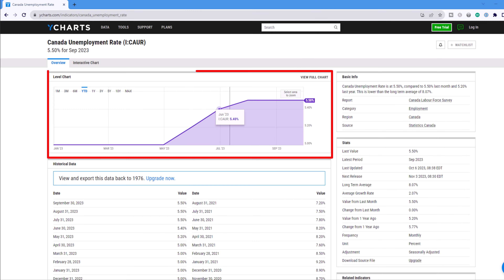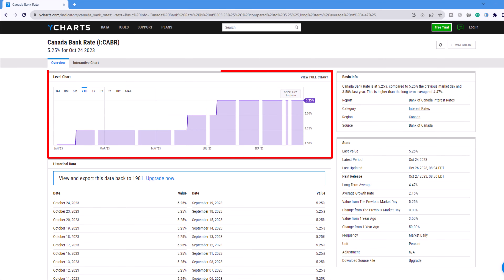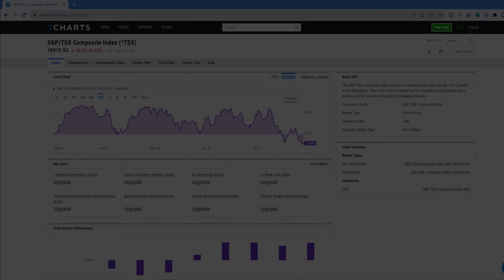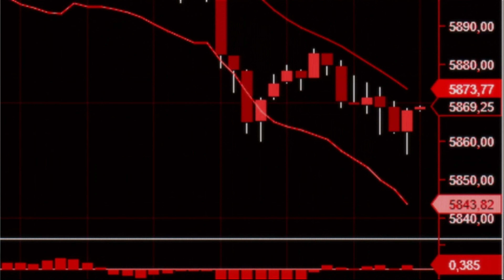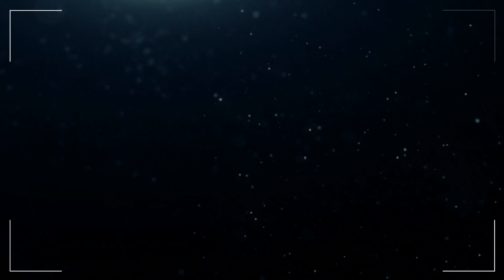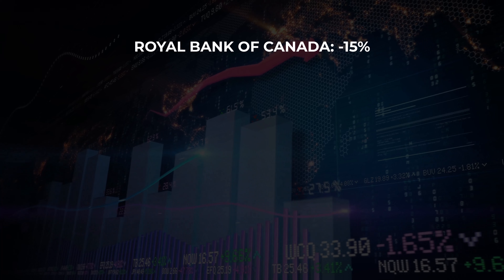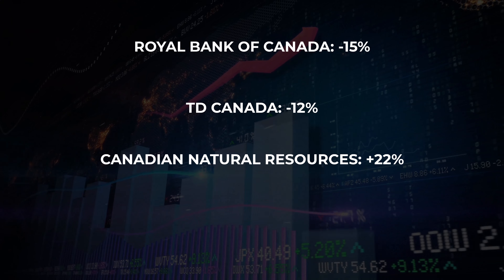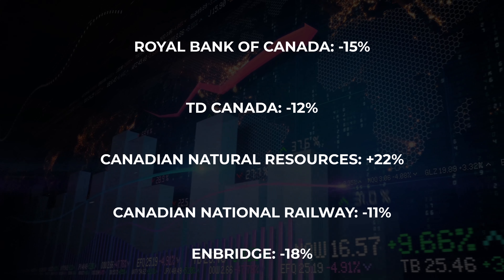Financial Independence: Borrowing Money to Invest (The Risks and Rewards)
Borrowing money to invest can be a great way to accelerate your financial independence with wealth growth, but it's important to understand the risks involved. In this video, we'll discuss the pros and cons of borrowing money to invest, and help you decide if it's the right strategy for you.

🙏 We are grateful to be part of YOUR Financial Independence Journey!

⌛ Use the chapters below to navigate our content
00:00 Financial Independence
00:31 Financial Independence in Canada
02:49 The Canadian Economy
05:27 Smith Manoeuvre update

This is Our Financial Independence Journey. This is not a sponsored video; all content is our own opinion and experiences.

Any stocks we own or discuss in our videos should not be considered investment advice. Please be careful and consult a professional.

When available, we use referral links, which means if you click one of the links in this video or description and make a purchase we may receive a small commission or other compensation.

We're big fans of Amazon, and many of our links to products/gear are links to those products on Amazon. We are a participant in the Amazon Affiliates Program, an affiliate advertising program designed to provide a means for us to earn a small commission by linking to Amazon and related sites.

This is at no extra cost to you and we only promote things that we use and would recommend!